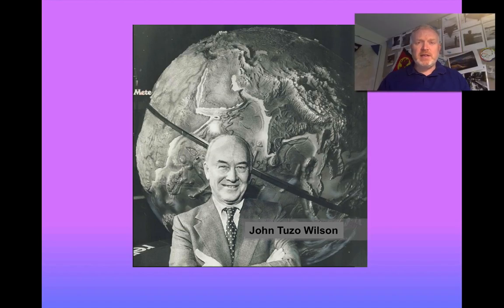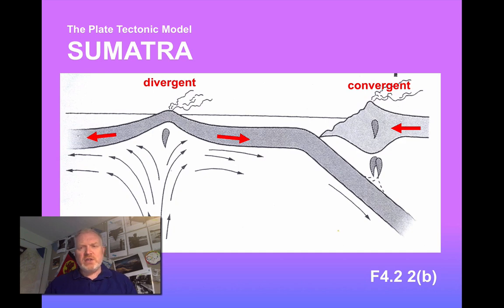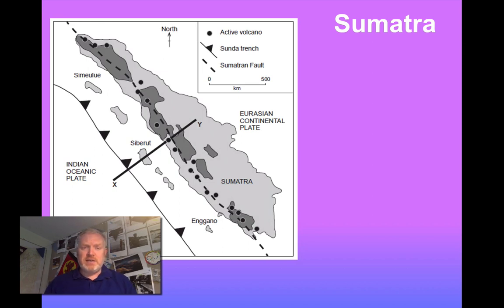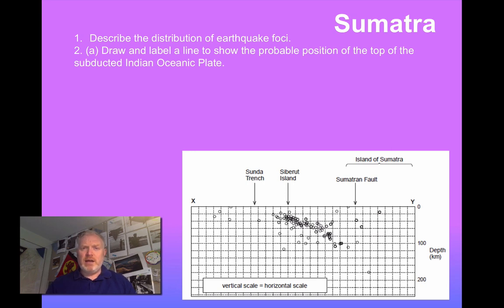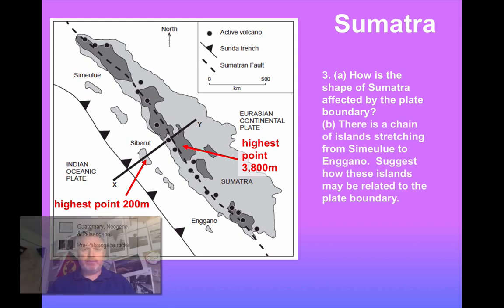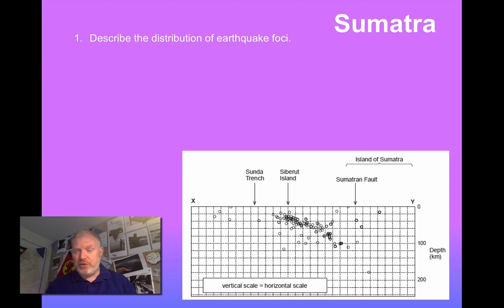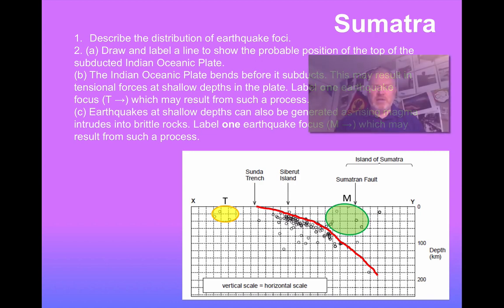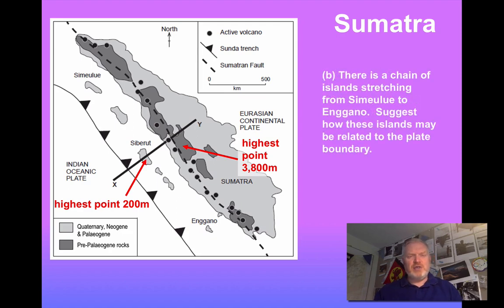Plate Tectonics Sumatra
What happens at a convergent plate margin?